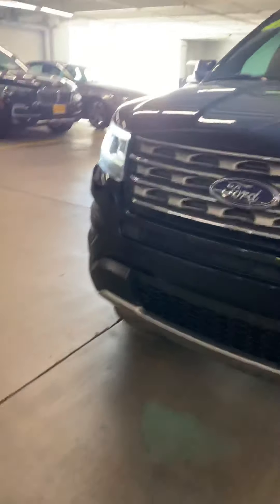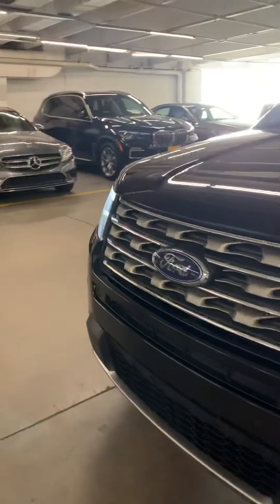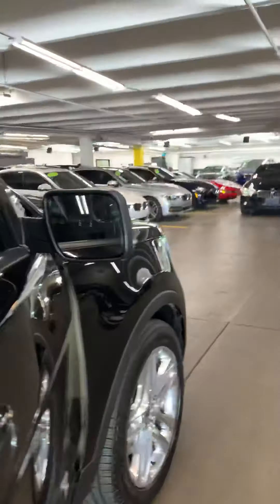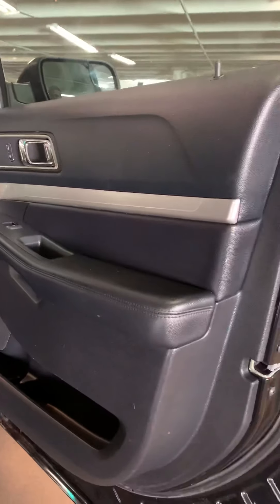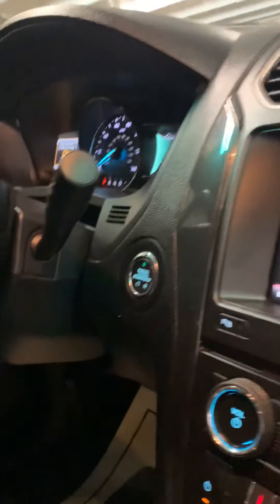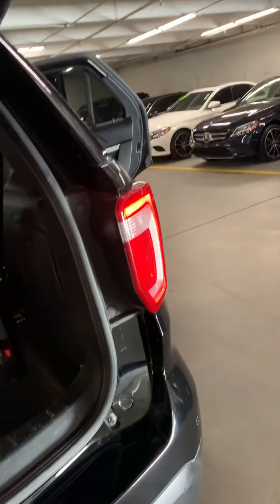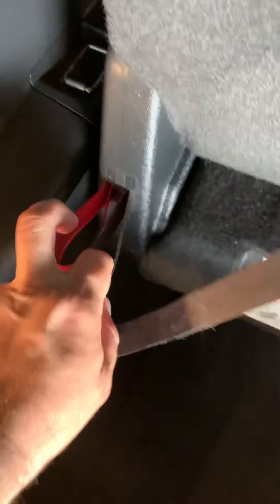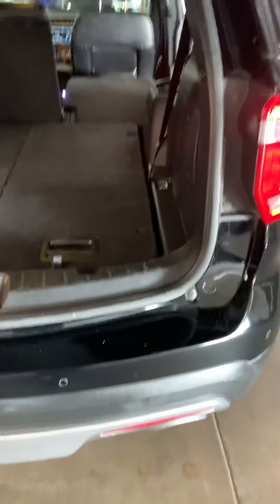June 27, 2020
2016 Ford Explorer video Brandoncbb